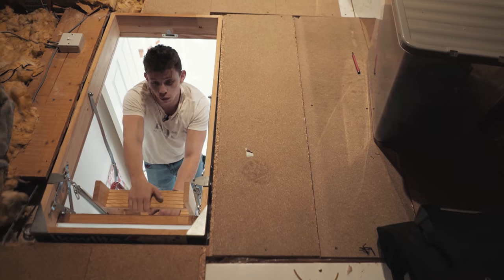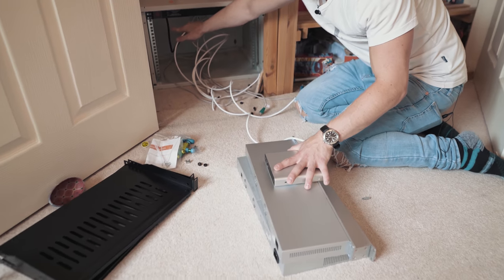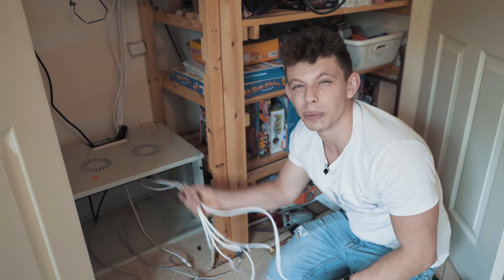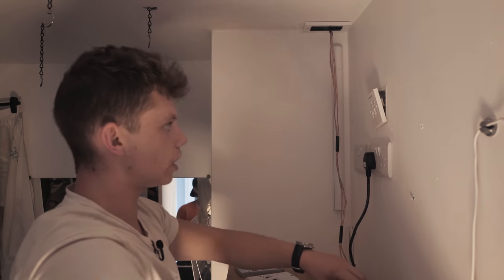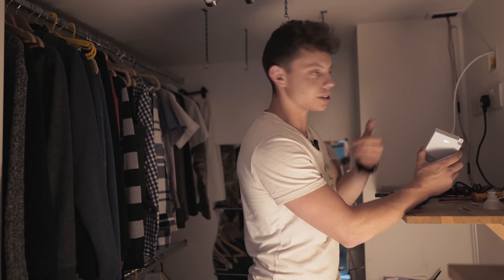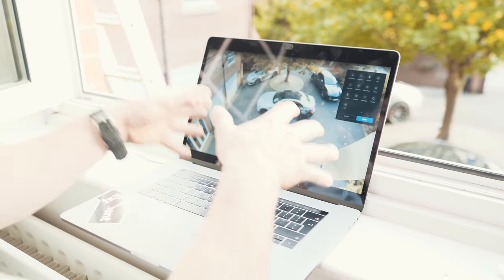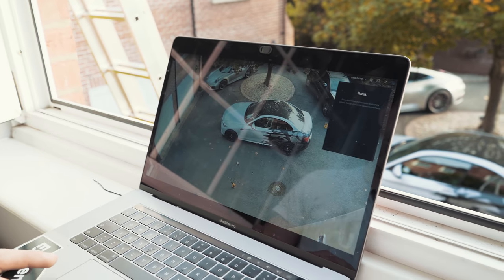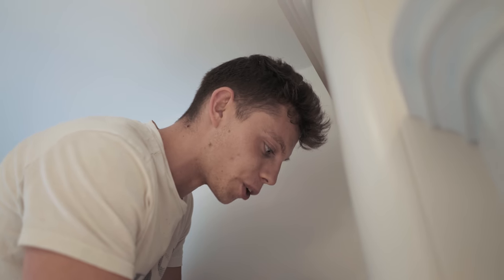Building a New 2019 Home Network: AC WiFi and CCTV! Episode 2!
Welcome to Alex's 2019 Network Tour and Build! We are installing and building a new network with Server Cabinet and Access Points.

items In this video:

IN Wall Access Points
Network switch
G3 Pro